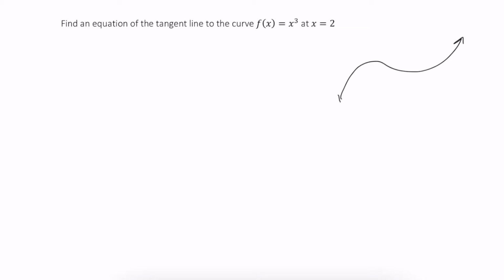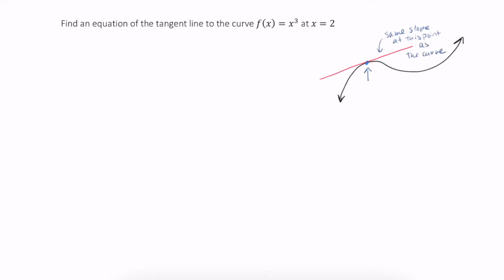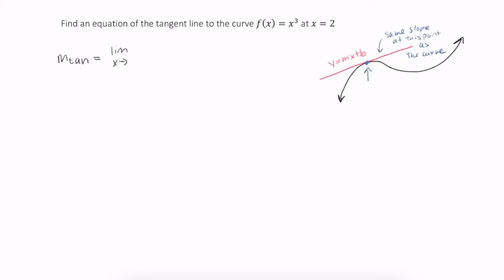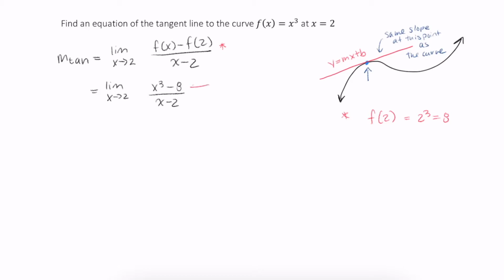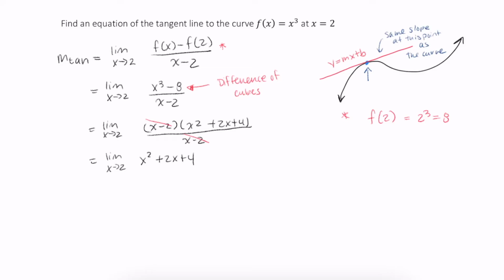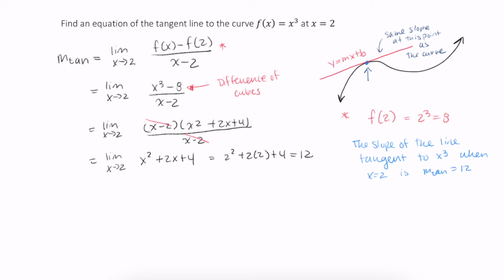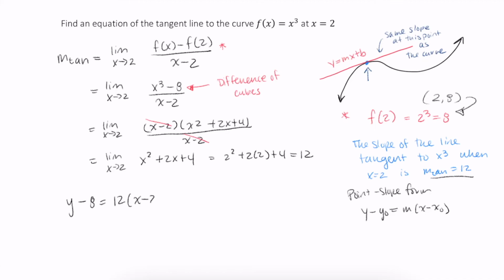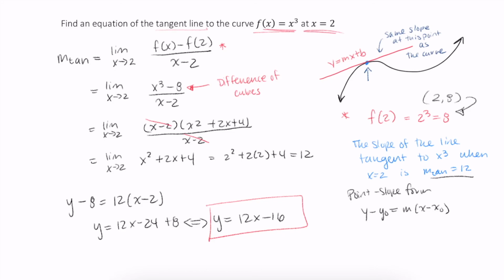Finding the line tangent to a line at a point using the limit definition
In this video, Professor Gonzalinajec demonstrates how to use the limit definition of the derivative to find a line tangent to a curve at a chosen point.